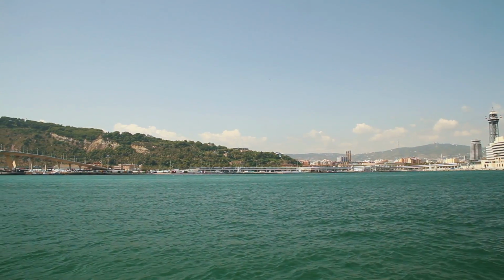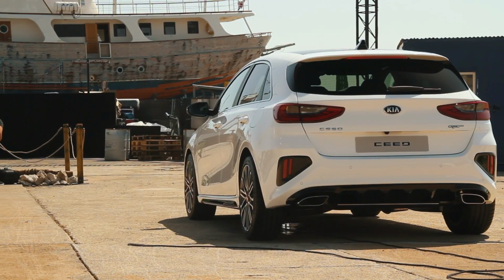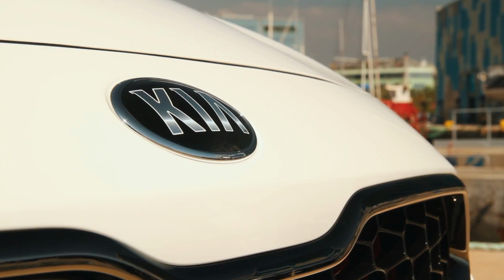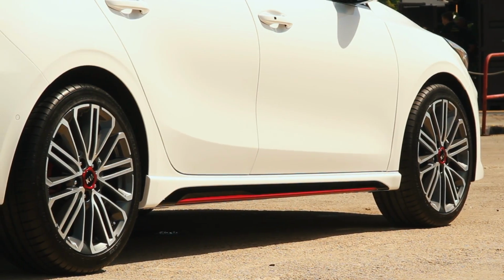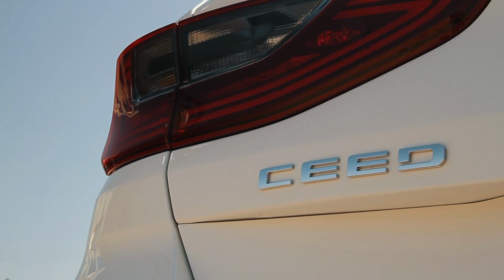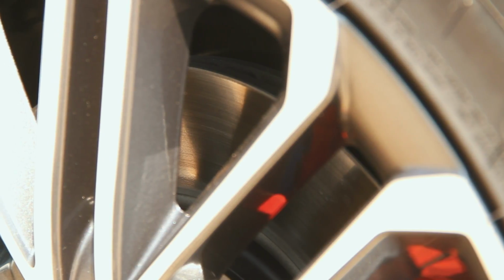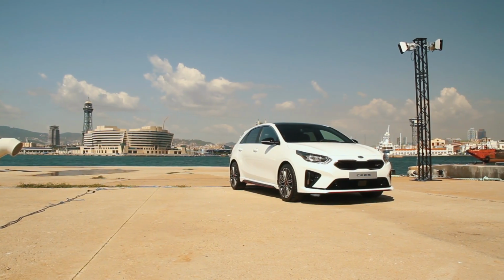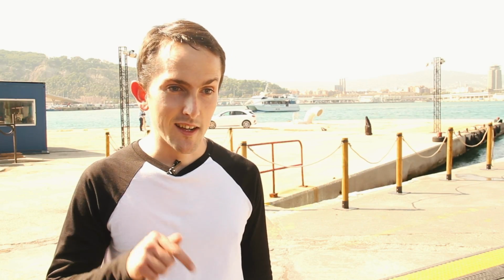2019 Kia Ceed GT - All You Need To Know! New Motoring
Yesterday we flew to Barcelona to see the all-new 2019 Kia Ceed GT, Kia's junior hot hatch. Here's everything you need to know.